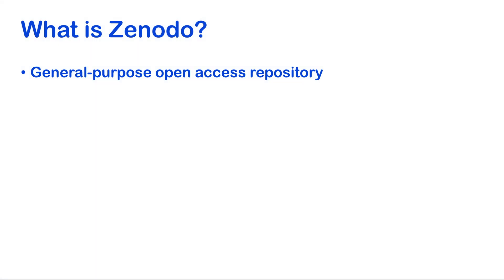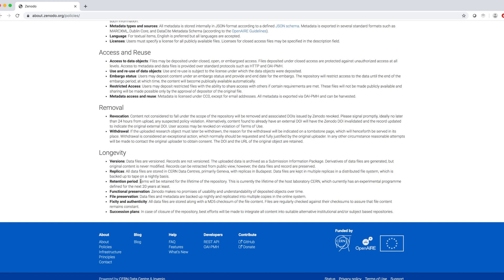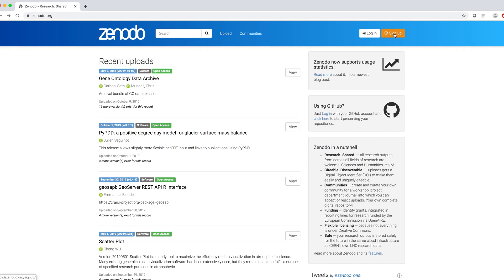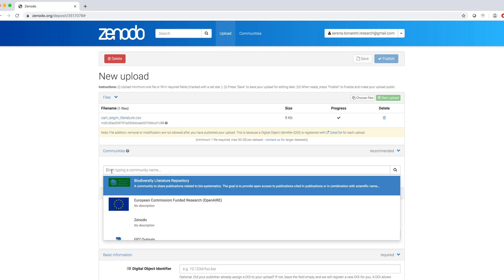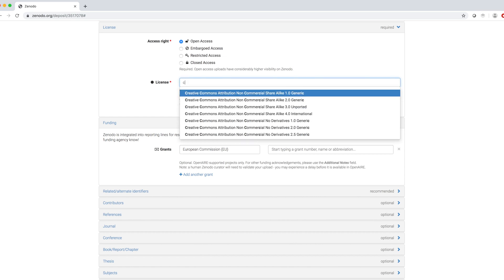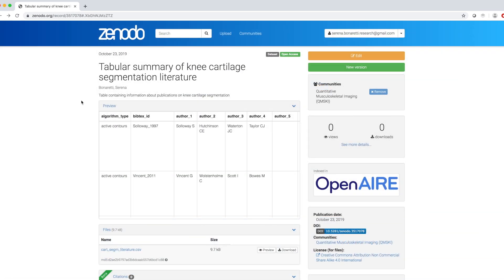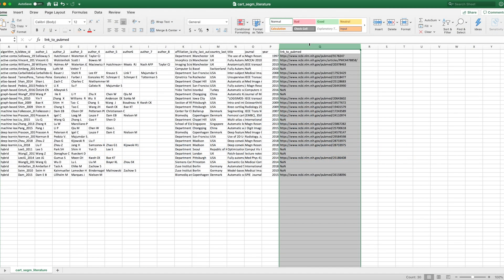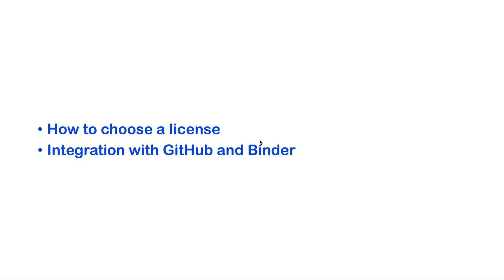How to upload data to Zenodo for open science?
Step-by-step tutorial on how to upload data to Zenodo

0:01 What is Zenodo?
2:04 Sign up
2:25 Upload data
4:26 Publish
5:39 Edit metadata after publication
6:04 Upload new data version
7:12 More
7:30 References:
- Convention for the establishment of a European organization for Nuclear Research (CERN)